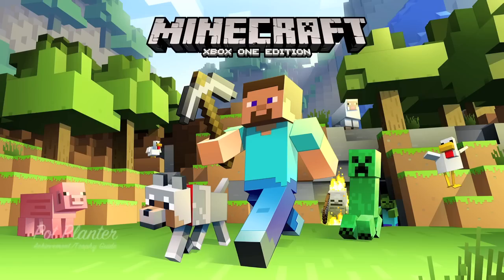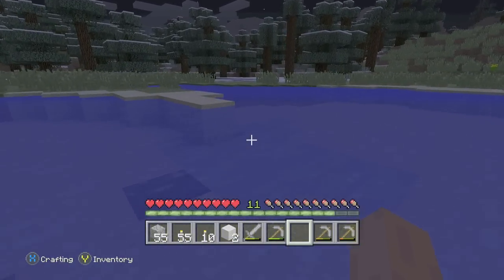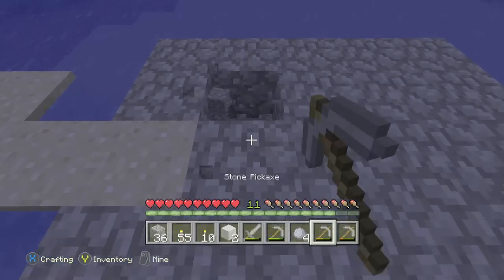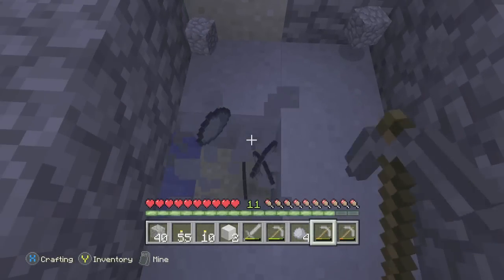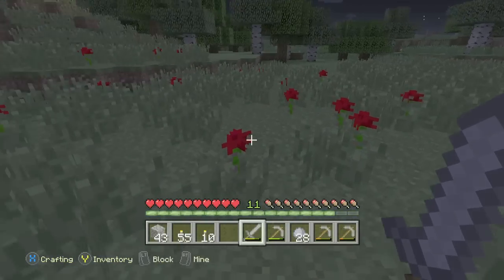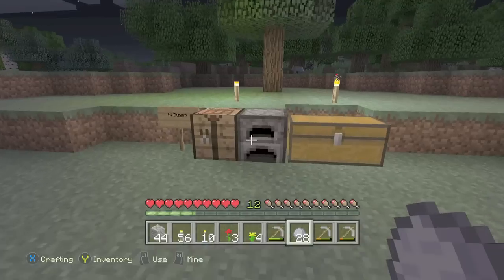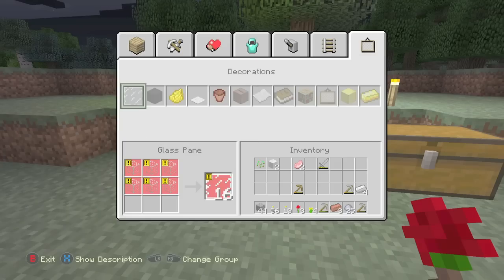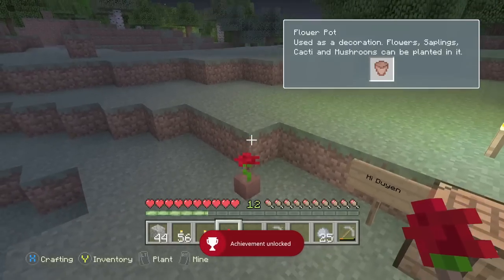Minecraft - Pot Planter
Pot Planter - Craft and place a Flower Pot.